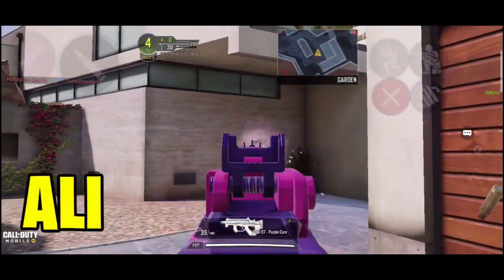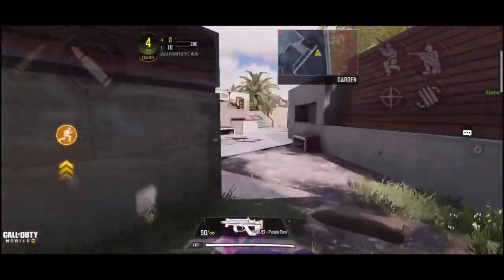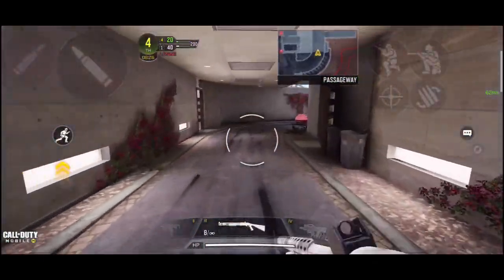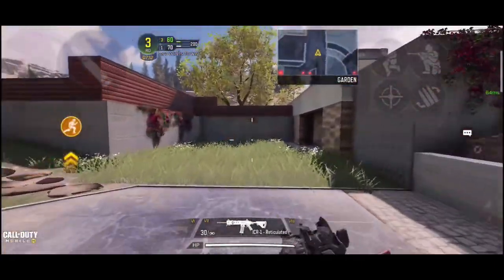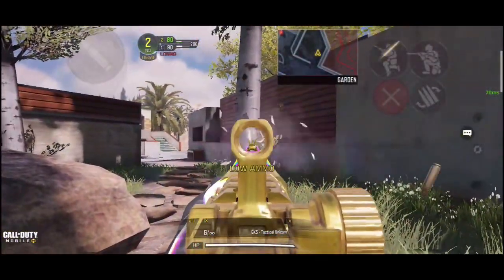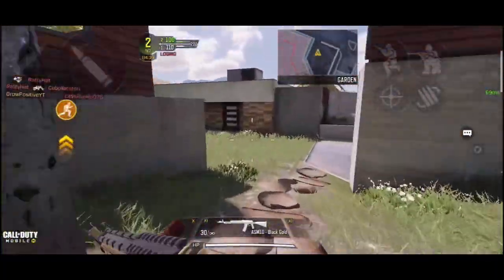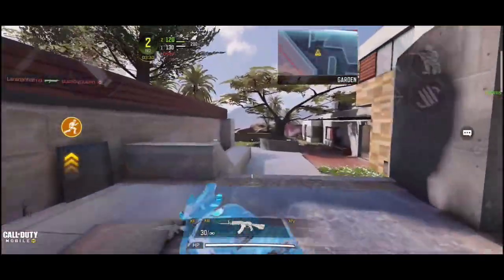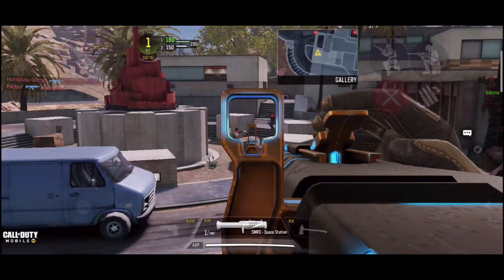COD Mobile Upcoming EPIC & LEGENDARY GUN Skins Gameplay (Call of Duty Mobile Season 4)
COD Mobile Upcoming EPIC & LEGENDARY Skins Gameplay (Call of Duty Mobile Season 4 Upcoming Skins Leaks)

➤Leaks Credits:
Grow Positive (ME)

Get Your Mobile Claw Now and Use Code: ALI ...to help me out as well.

➤COD Mobile SEASON 5 UPDATE BETA Leaks: Rank Reset, Battle Pass, New Map, Free Rewards, & More: